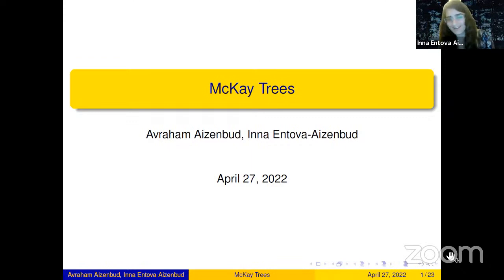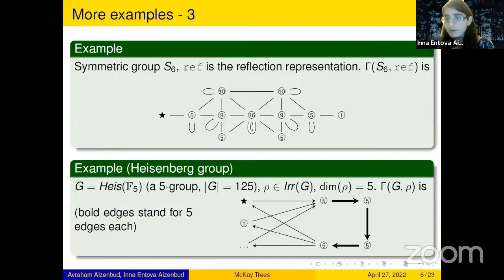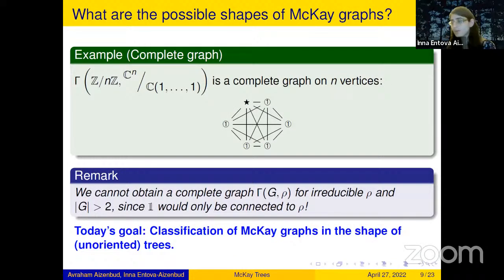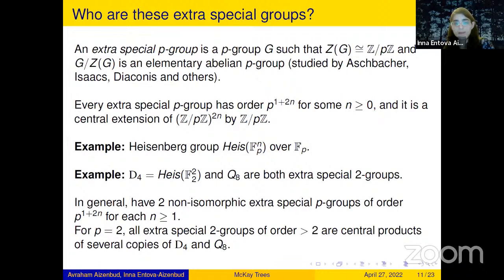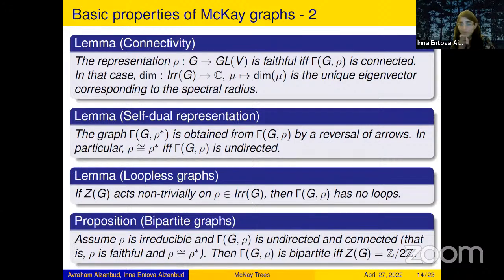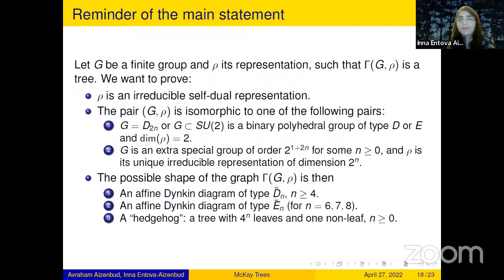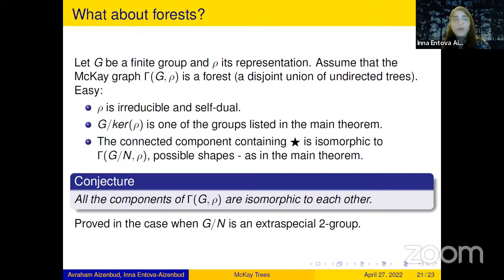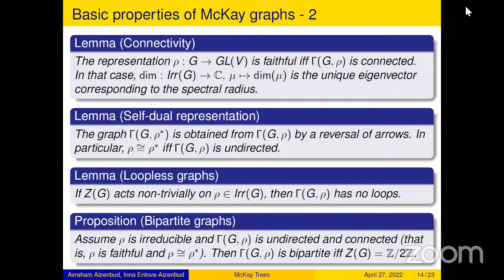Inna Entova (BGU): McKay Trees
Talk on April 27 at the WIS Representation theory and Algebraic Geometry seminar

Abstract:
In this talk, I will discuss McKay graphs and some recent results on the possible shapes of McKay graphs, joint with A. Aizenbud.
Given a finite group $G$ and its representation $\rho$, the corresponding McKay graph is a (directed) graph
$\Gamma(G,\rho)$ whose vertices are the irreducible representations of $G$; the number of edges between two
vertices $\pi,\tau$ of $\Gamma(G,\rho)$ is the multiplicity $[\pi\otimes\rho:\tau]$. Such graphs can be seen as
a combinatorial tool to encode (part) of the data of the character ring of$G$.
In my talk, I will give some background on these graphs and some of their uses, and then present our recent
results on classification of McKay graphs in the shape of (unoriented) trees.